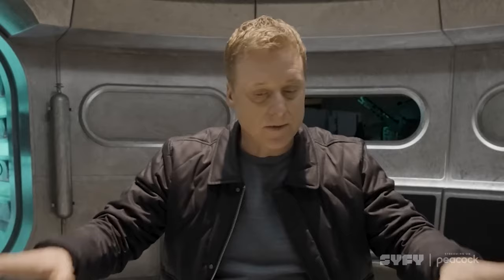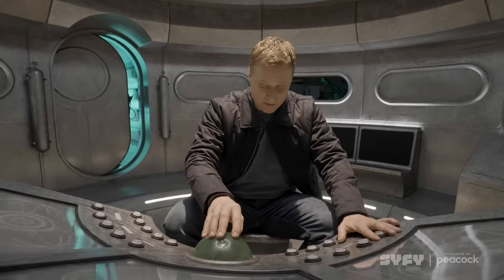Resident Alien Season 3 Featurette | 'Explore the Grey Ship with Alan Tudyk'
Check out the new Resident Alien Season 3 Featurette starring Alan Tudyk!

US Air Date: February 14, 2024
Starring: Alan Tudyk, Sara Tomko, Alice Wetterlund
Network: SYFY
Synopsis: You can't go wrong with pipe organ technology! Alan Tudyk takes us on a tour of the Greys' vehicle of choice as Resident Alien returns for Season 3 on February 14.

Based on the Dark Horse comics, SYFY’s Resident Alien follows a crash-landed alien named Harry, whose secret mission is to kill all humans. In Season 3, Harry is vowing to work with General McCallister to rid the Earth of the Grey aliens — a task made more difficult when he discovers that the Grey Hybrid Joseph (Enver Gjokaj) has taken a job in town as the new Deputy.

Rotten Tomatoes TV delivers Fresh TV at a click!